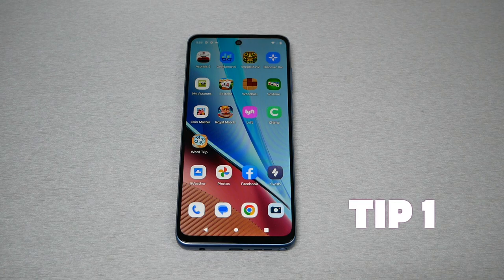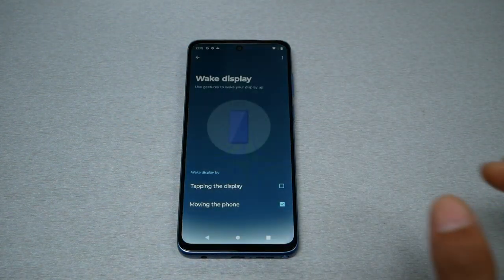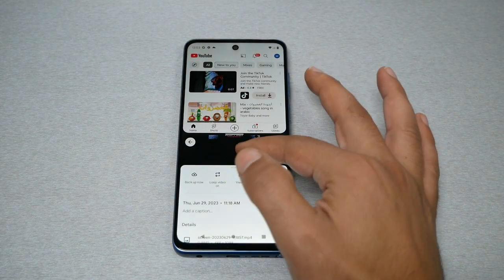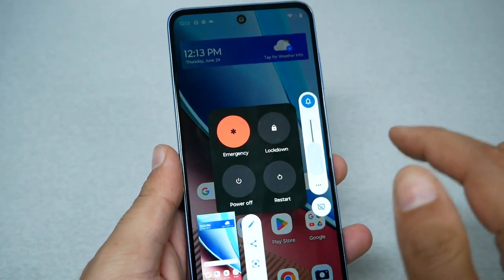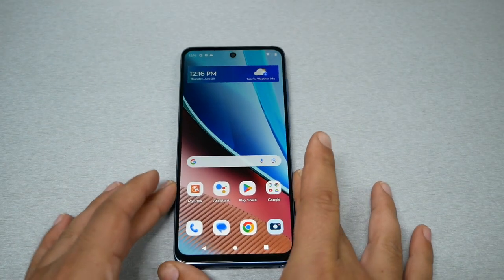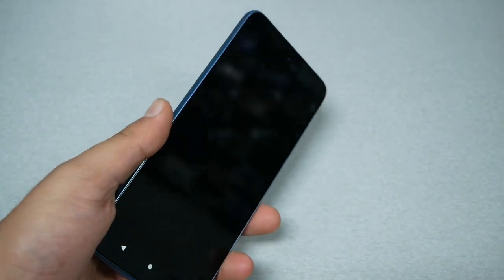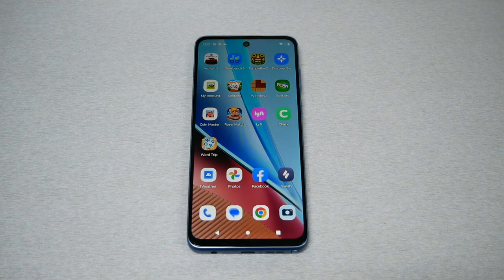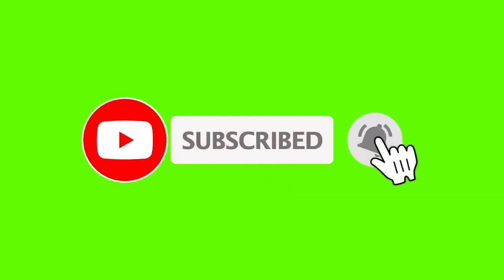Moto G Stylus 2023 most important Tips & Tricks (hidden features)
Moto g stylus 5G/LTE 2023 most important Tips & tricks (hidden features)
this phone available

t-mobile
Verizon
metro by t-mobile
tracfone
simple mobile
boostmobile
cricket wireless
straight talk